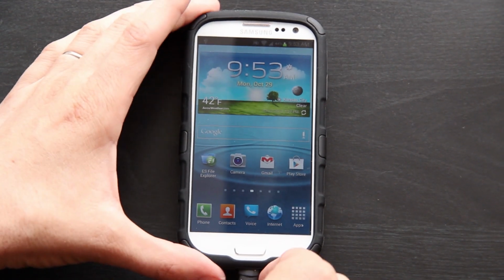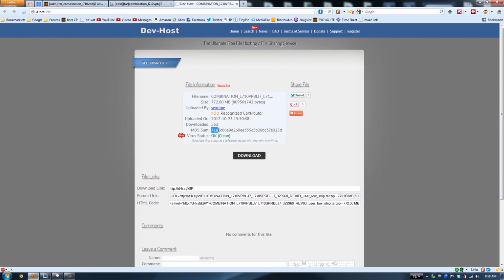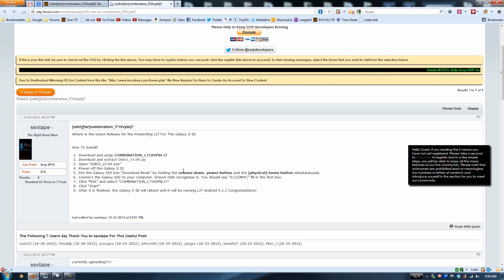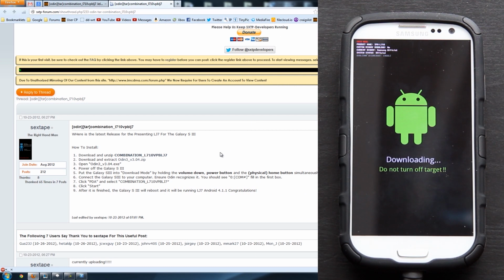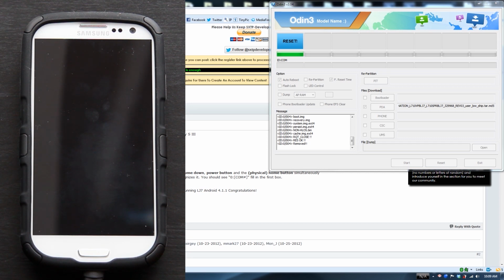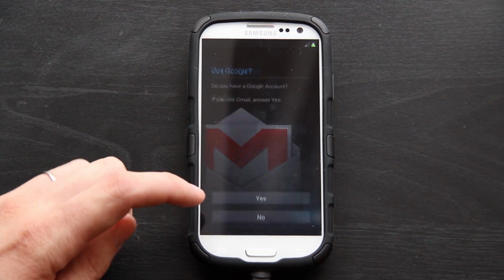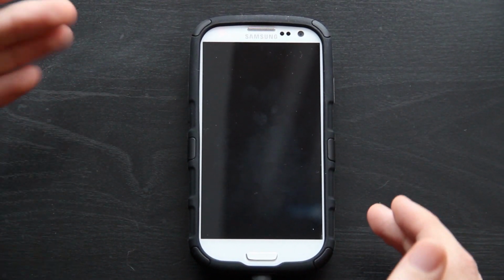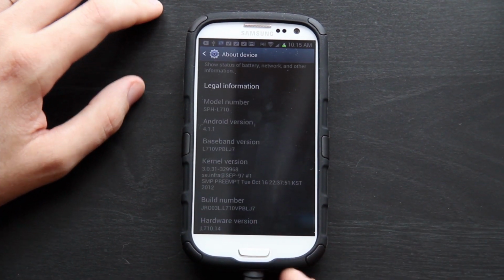How To Flash Android 4.1.1 LJ7 Jelly Bean on the Samsung Galaxy S III via ODIN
(Plus it does NOT require a computer!)

mskip's toolkit will now root the Jelly Bean update!

THIS IS FOR THE SPRINT VERSION!
Please do NOT try this on another variant!

NEWEST MD4 Android 4.1.1 Update!
That WILL NEED to be extracted.

THE MIRROR BELOW IS OUT DATED!
If you chose to flash it, your phone will download it using your 3G/4G/WiFi and force you to install it. So just use the link above please! One flash, and you're on the latest update!

THIS MIRROR does NOT need extracted!
MD5: 6b4d20dc4d31be0c5be69f2eba8e617d
Thank Sextape for the Stock tar, not me.

Getting Root back is VERY easy!
That will be suitable until the ToolKit is updated.

I usually provide mirrors, but the OP requests that nobody mirrors the file. So I will respect that request.